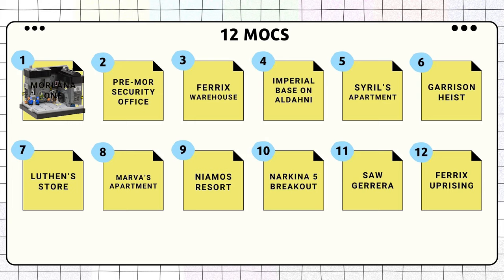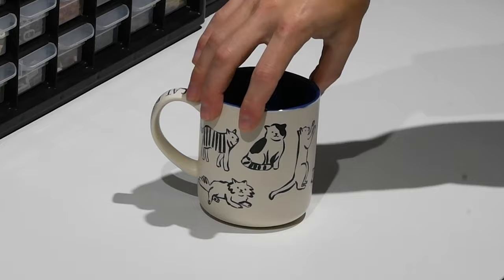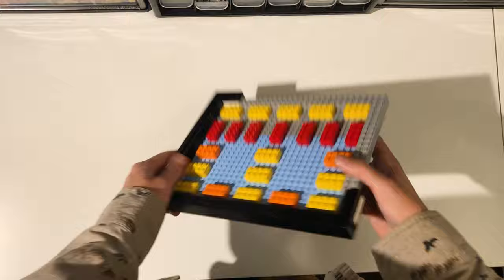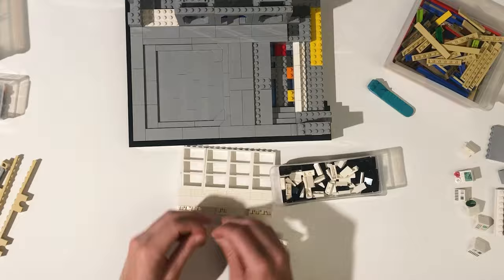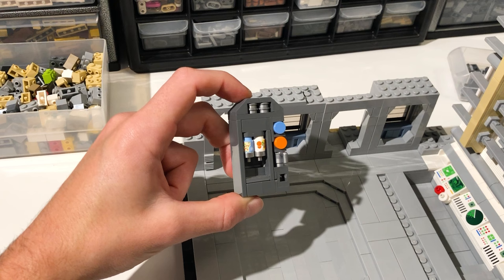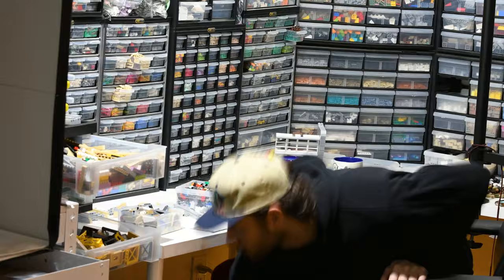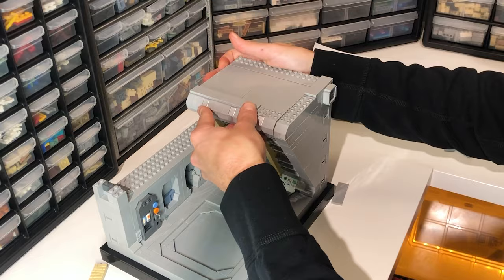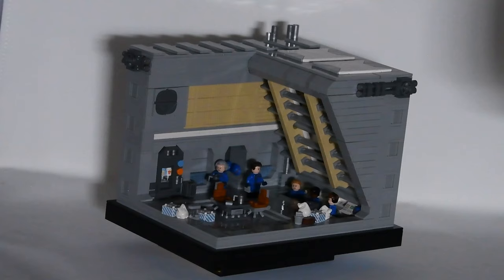I Build a LEGO STAR WARS Andor MOC - Pre-Mor Security HQ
Hello Everyone!

I am back with another LEGO Star Wars build video. Today I am continuing my Andor build series where I will be creating 12 LEGO Star Wars MOCS depicting my favorite scenes from the TV show Andor. In this video I will be building my second Andor MOC. This MOC is of the Pre-Mor Security Headquarters on Morlana One. It took me about three days to build. I hope you learn something!
Support me?